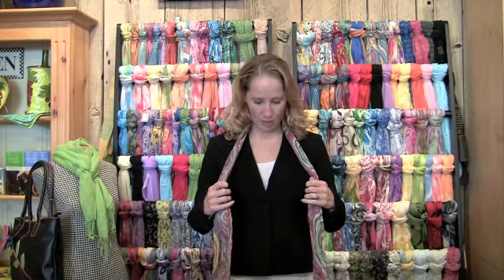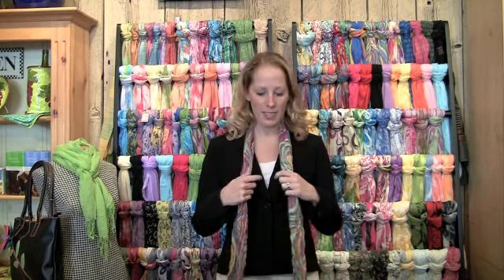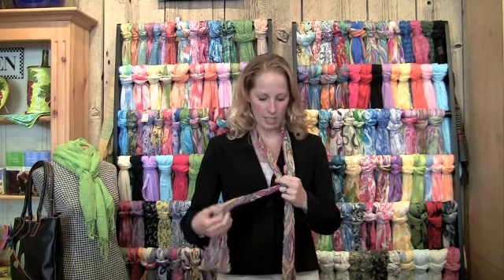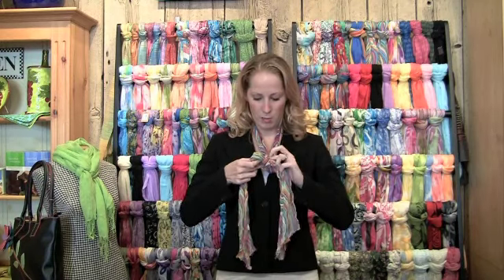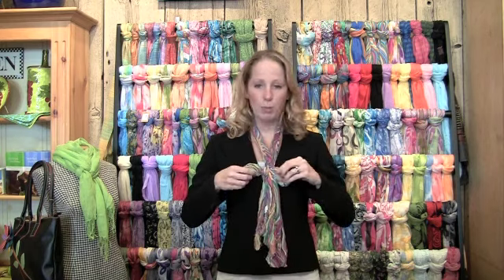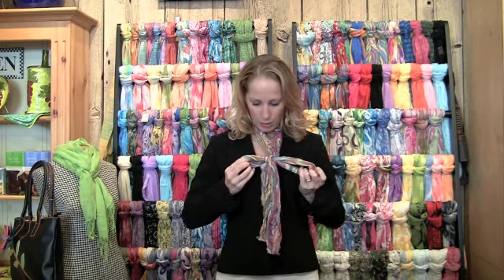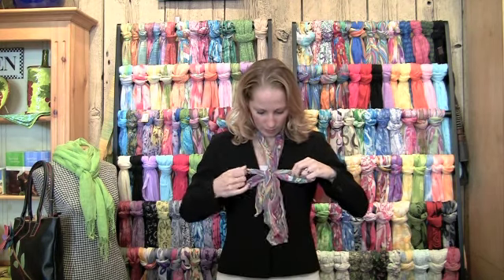Model Drug Scarf Tying How To- 01.m4v